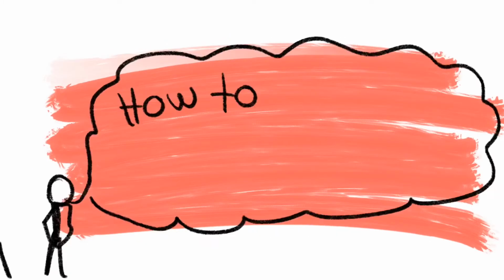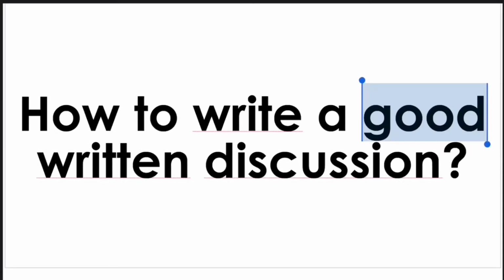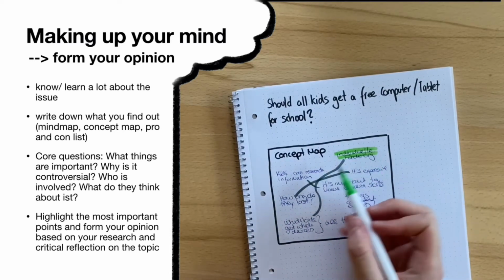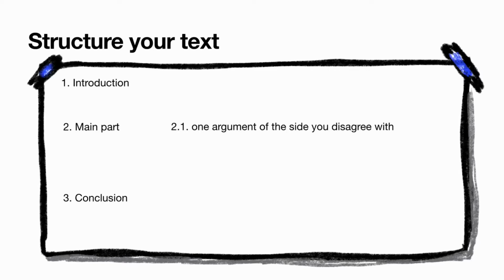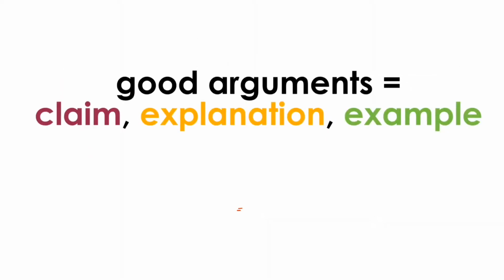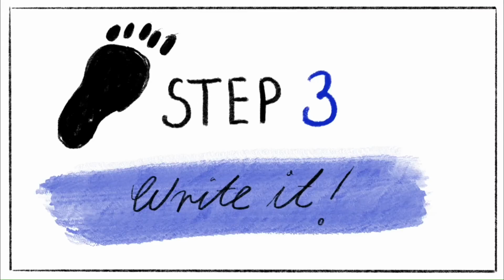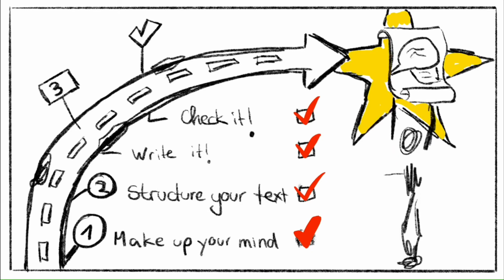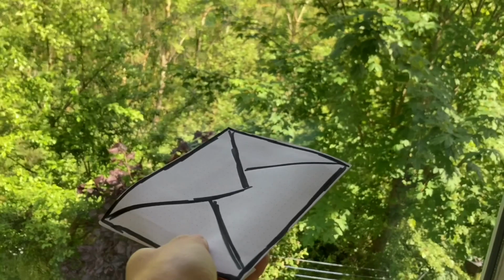How to write a written discussion? Step by step explanation.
With this video you can learn how to write a written discussion on a beginner level. This video is suitable for learners of English who are learning the language for about 3 or 4 years.
Have fun and I‘d appreciate some feedback!